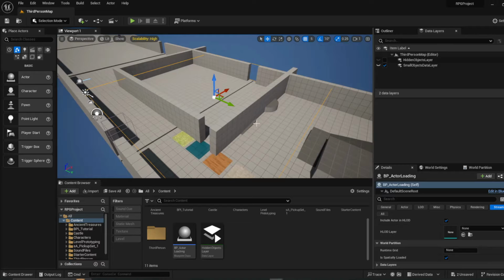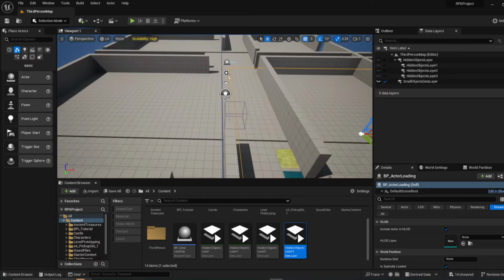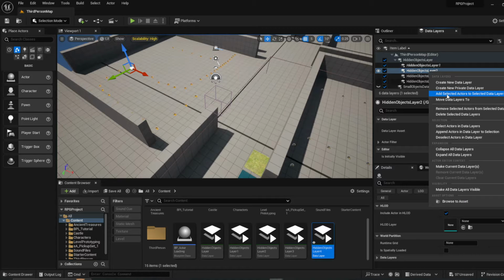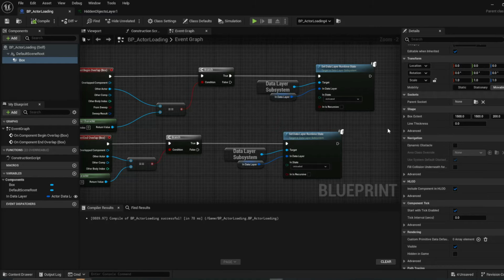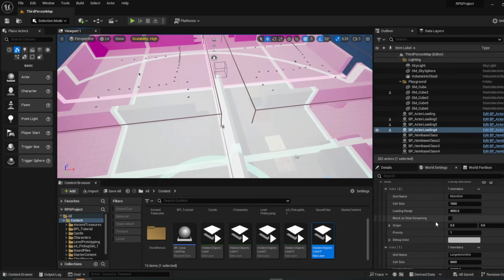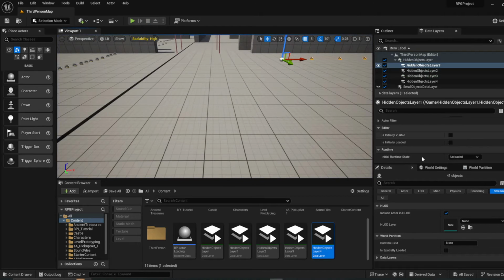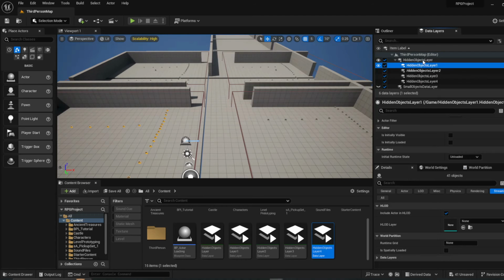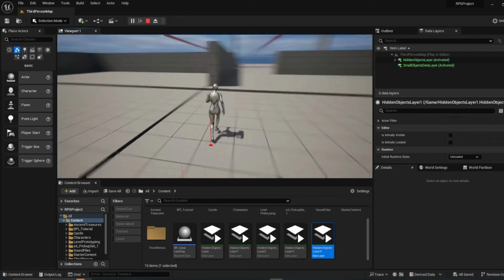UE 5.3 World Partition Dynamic Loading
Today we're going over setting up our collisions and data layers to work together so we get a performant and cohesive loading experience
I'll be trying to put out at least one video a week so check back often.